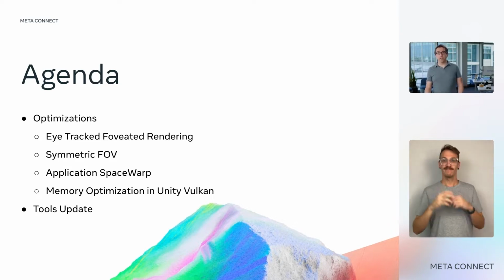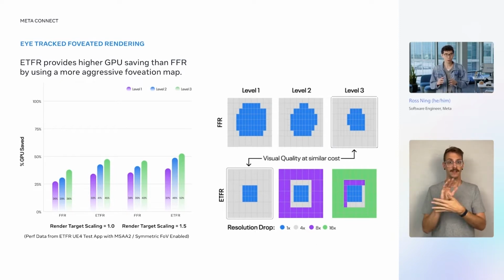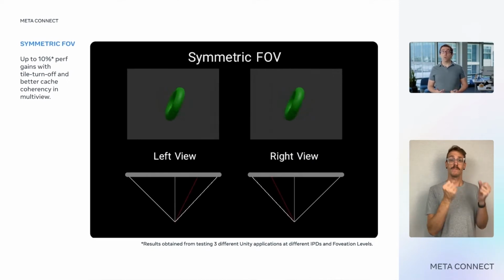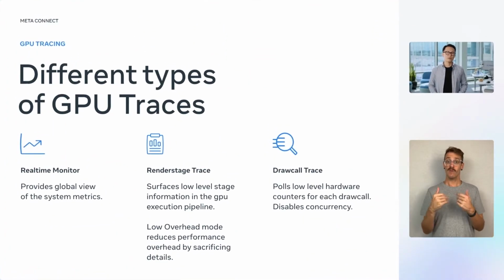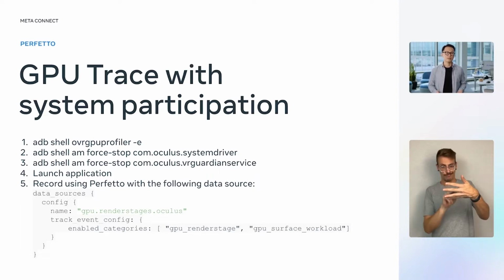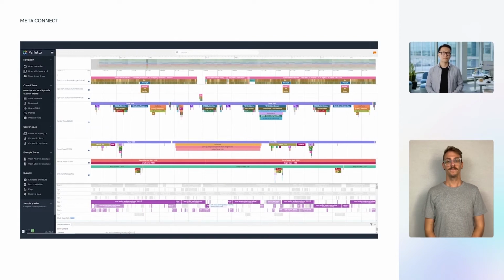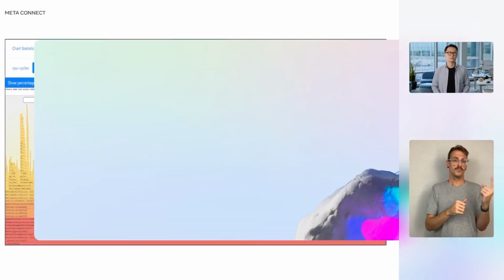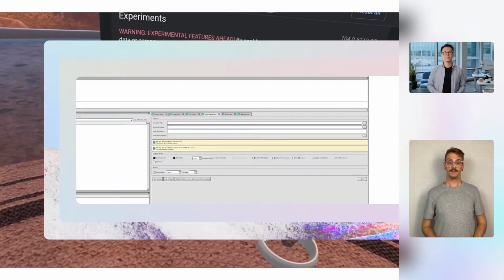Meta Connect 2022 | Performance and Optimization on Meta Quest Platform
This session will cover the latest in graphics optimizations and tools available to our developers to make sure your application runs as smooth as possible on Meta's devices.